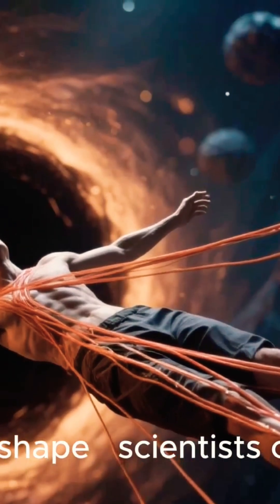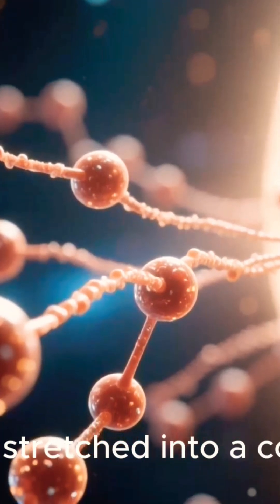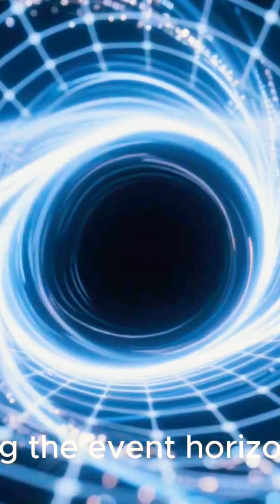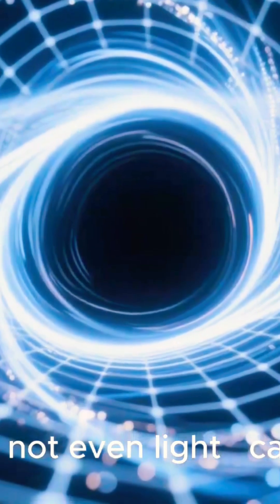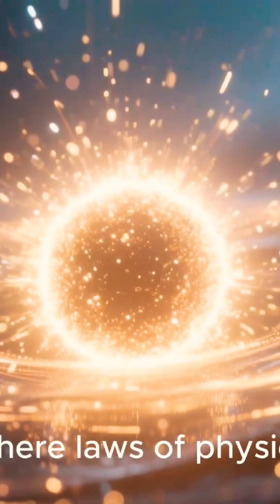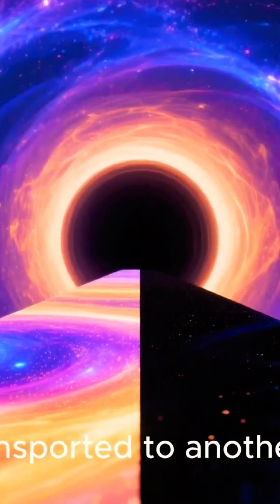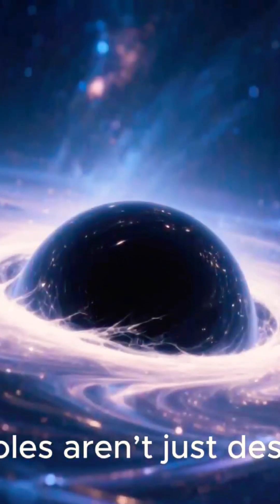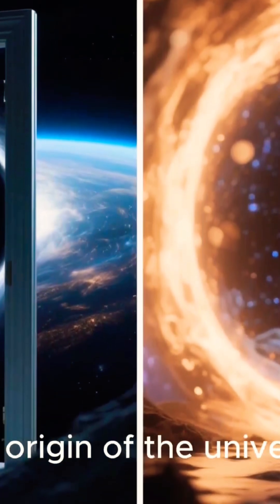This Black Hole Just Broke Physics!